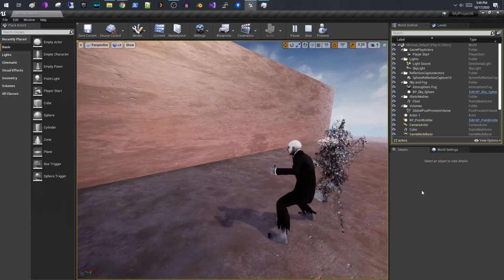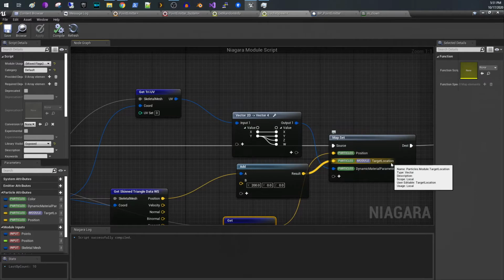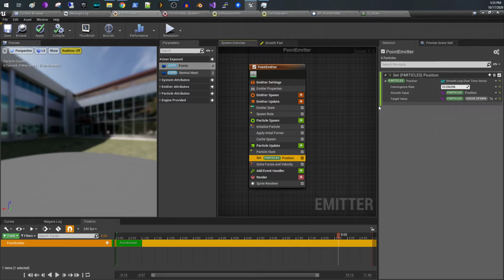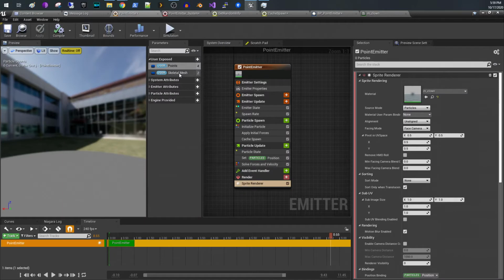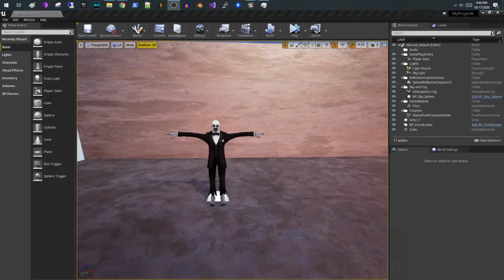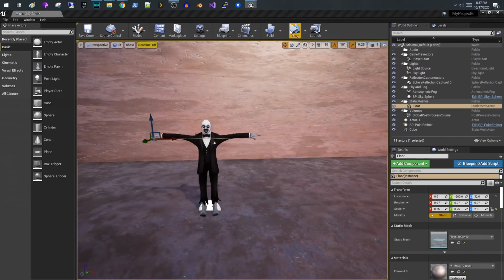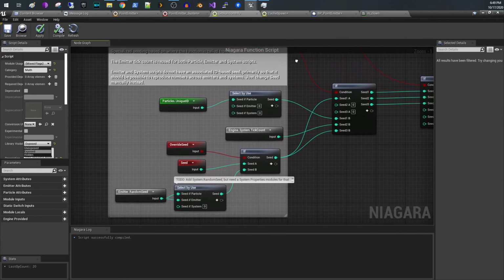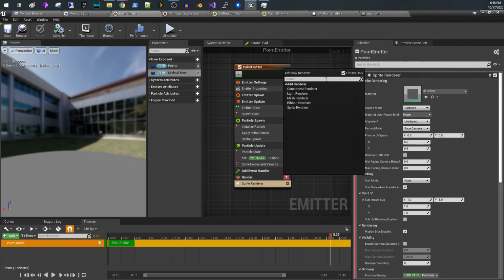Niagara Skeletal Mesh, Module Scripts, and Materials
In this video I cover several topics related to Niagara. I specifically go over using skeletal meshes, blueprints, and materials using 4.26. This allows you to control the spawn point of particles in your system, and also smooth linear interpolate their position. I also cover getting the color from a skeletal mesh and using it to spawn your particle with that color. Lastly, I show you a few tips related to 4.26 and Niagara GetRandInfo, RandomTriCoordinate, and GetTrUV.

Sections:
Intro (0:00)
Module Script (1:26)
Particle Material (5:15)
Emitter (7:19)
Blueprint Niagara Parameters (11:05)
Sine Wave Example (15:11)
Multiple Particle Spawn Points (20:15)
GetRandInfo / Make Niagara Rand Info (23:33)
Particle Color from Texture Sample (26:14)
Component Renderer (29:40)
Thanks (30:10)